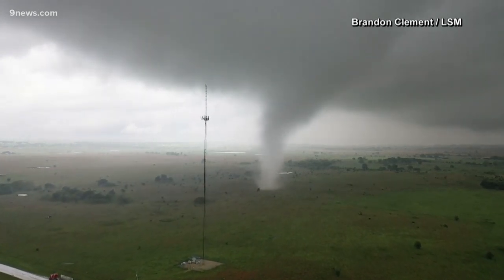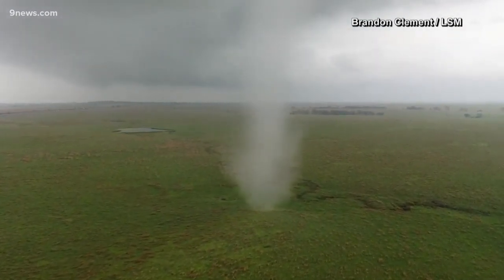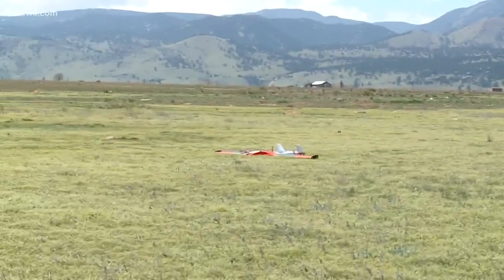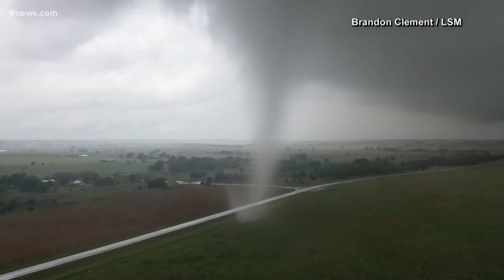College students test drones for storm chasing project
Engineering students will fly drones into supercell thunderstorms to unlock the secrets of tornado formation.

9NEWS (KUSA) is located in Denver, Colorado.